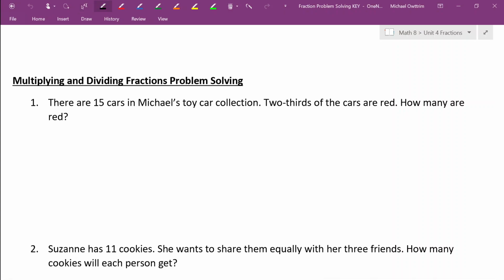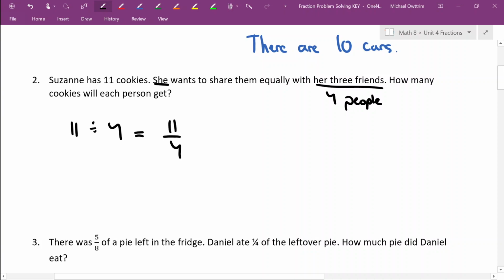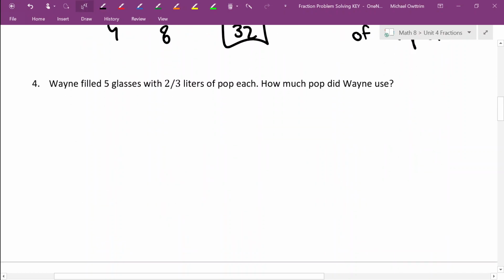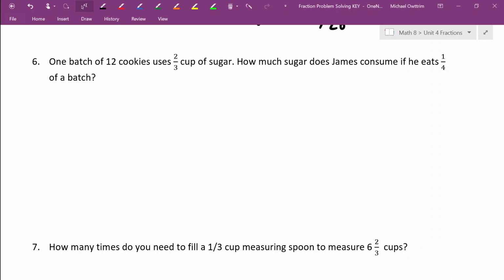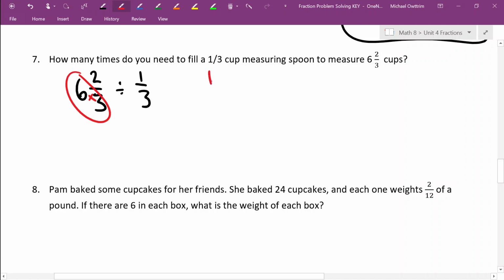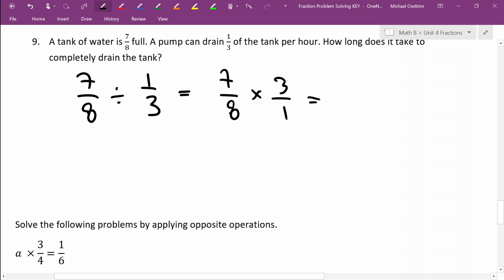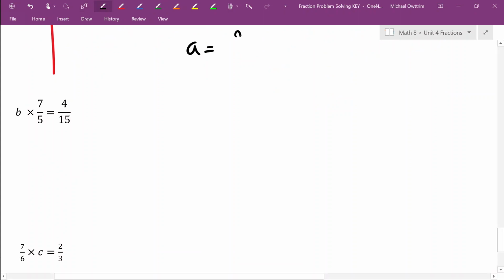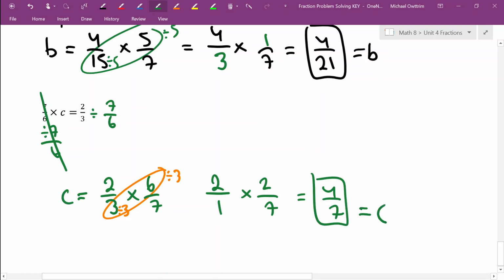Grade 8 Problem Solving with Fractions